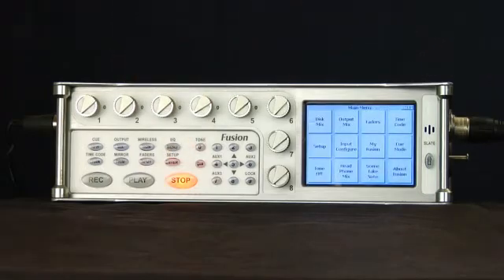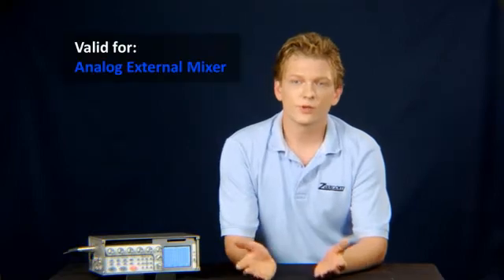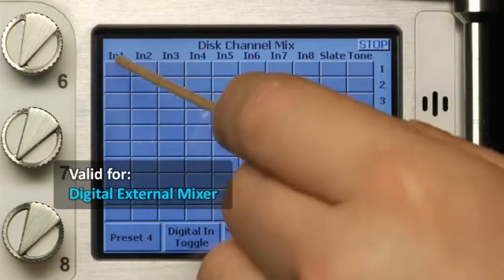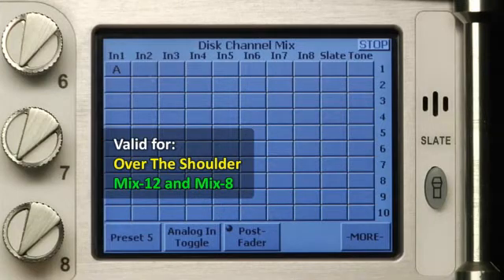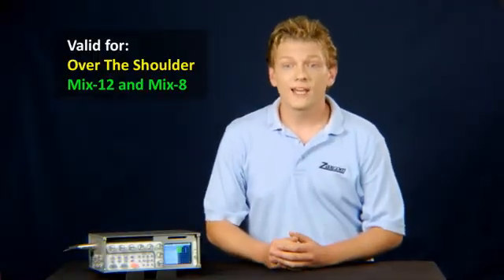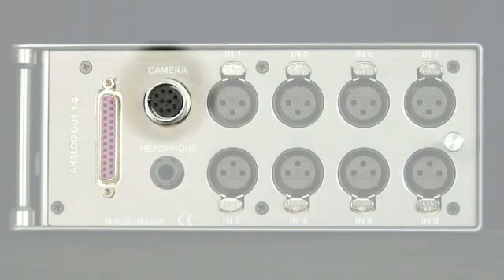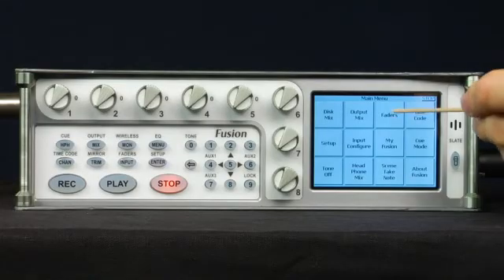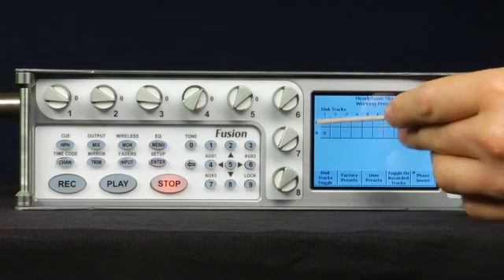Deva / Fusion - Matrix Routing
Zaxcom Deva / Fusion instructional video discussing matrix routing